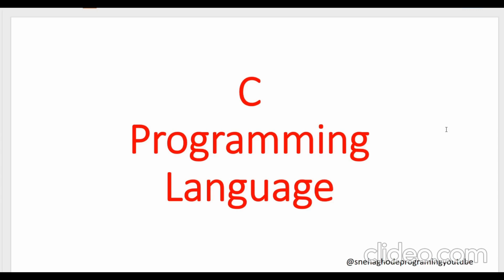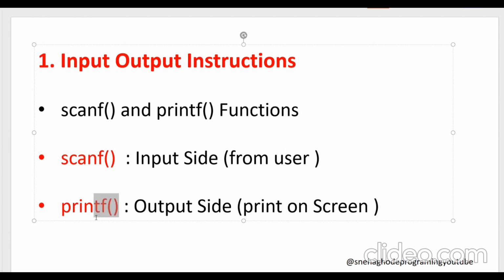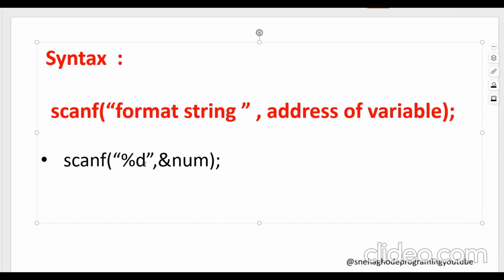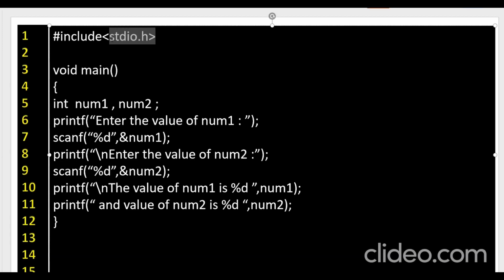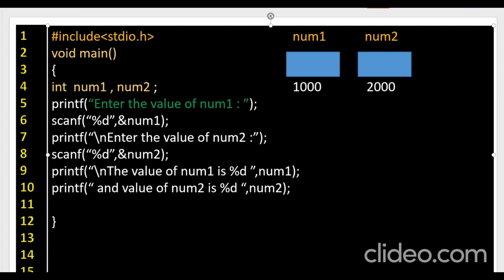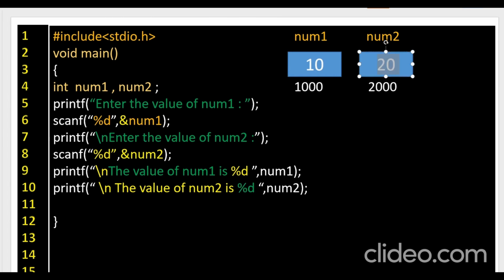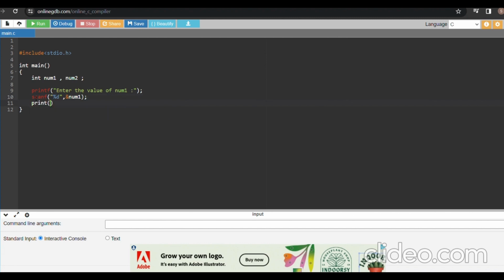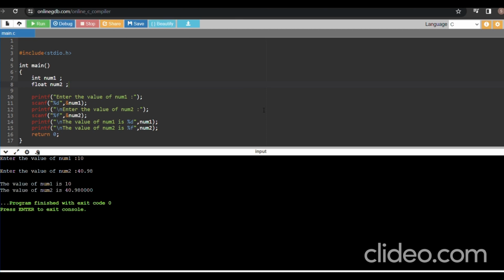Input output format specifier in C language with hands-on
Briefly introduce the importance of input and output in programming.
Mention that in C, we use format specifiers to define the type of data being entered or displayed.
Section 1: Input Format Specifiers:

%d (Decimal):

Explain how %d is used to read and display integers.
Provide examples of using %d with scanf and printf.
%f (Float):

Demonstrate how %f is used for floating-point numbers.
Showcase examples of using %f with scanf and printf.
%c (Character):

Discuss the usage of %c for characters.
Show examples of reading and printing characters with %c.

Practical Demonstration:

Create a simple C program with user input and various format specifiers.
Walk through the code, explaining each part and how the format specifiers are used.